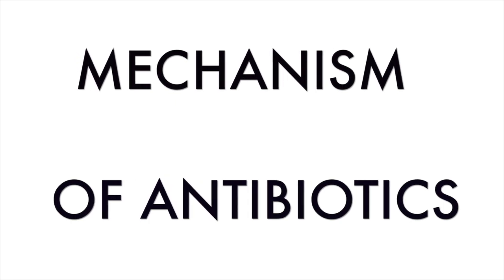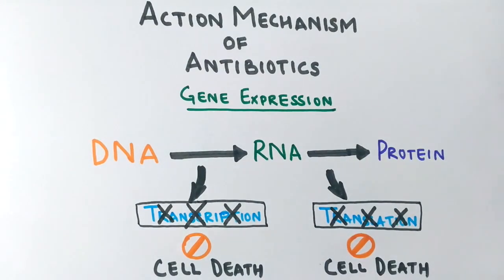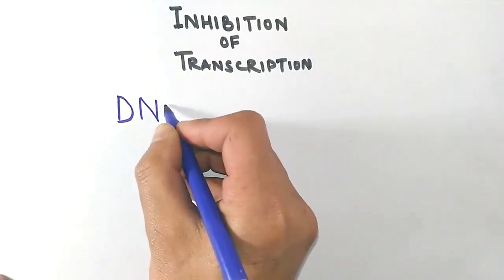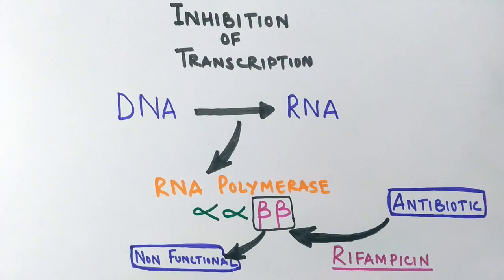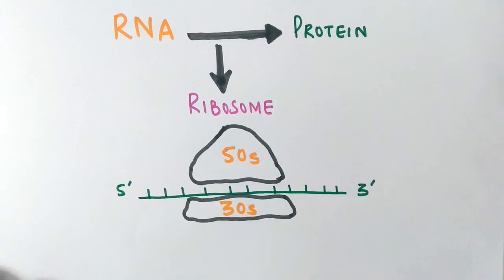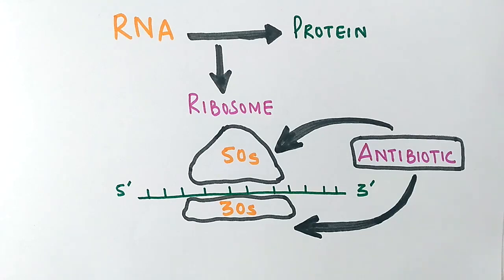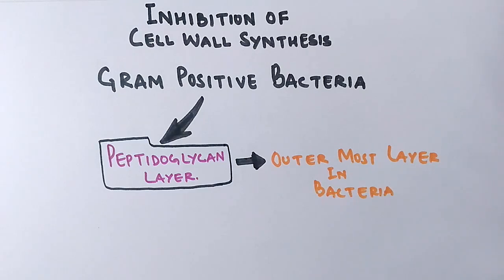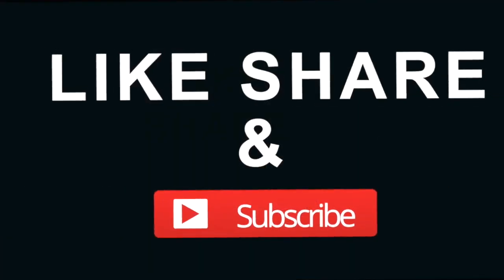Action Mechanism of Anti-biotics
In this video we have discussed the Action mechanism of Anti-
 biotics.
We know Bacteria being the Prokaryotic cell does all the metabolic activities like Protein synthesis , cell wall synthesis and other important functions , so basically these metabolic activities are targeted by these Anti- biotics and eliminate the Pathogens.